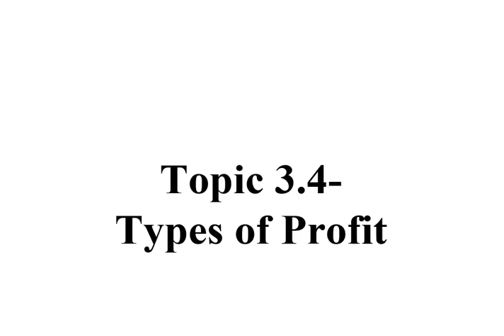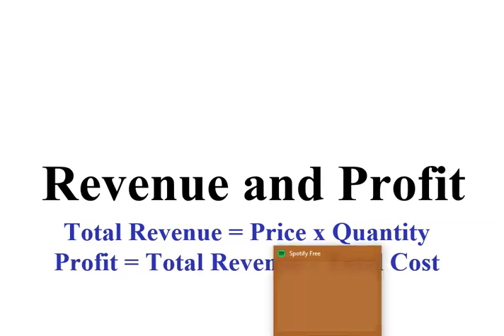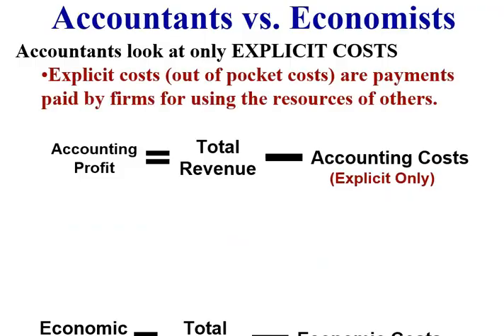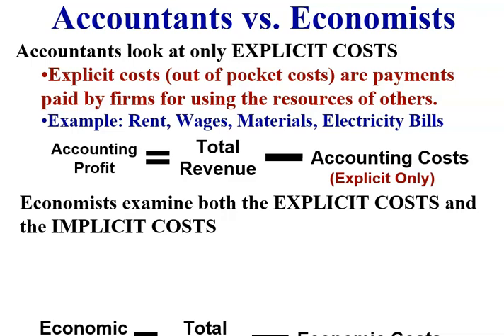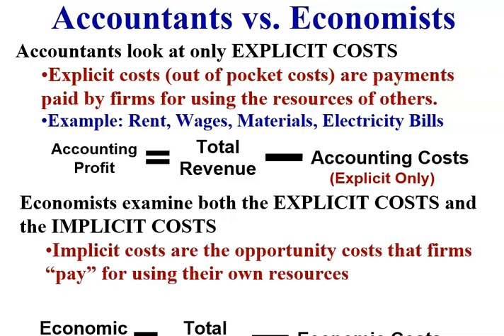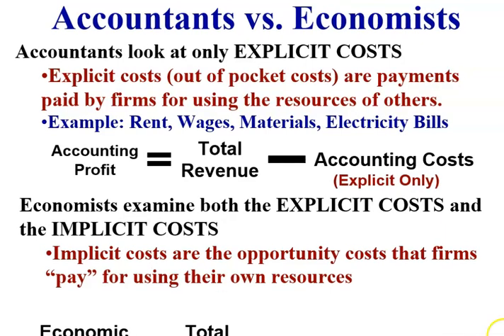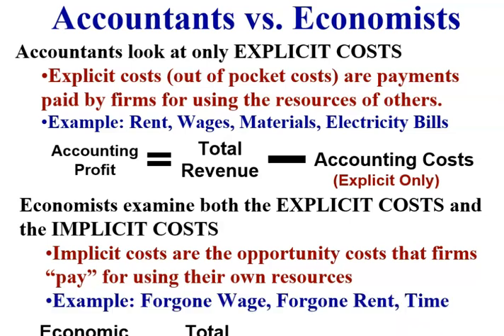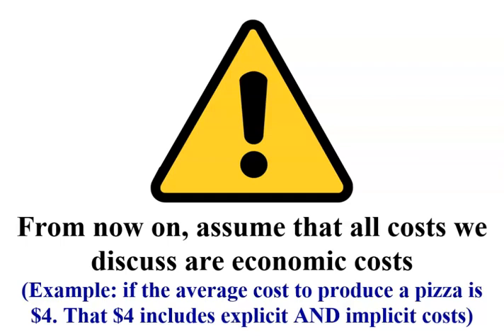Types of Profit